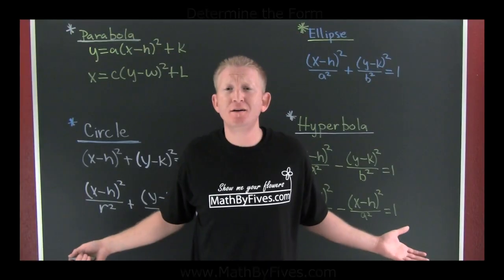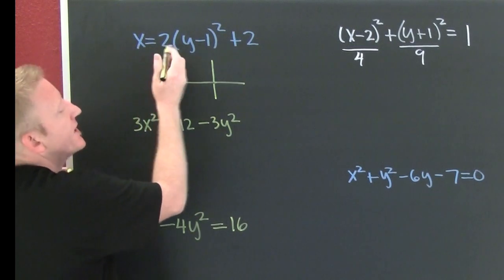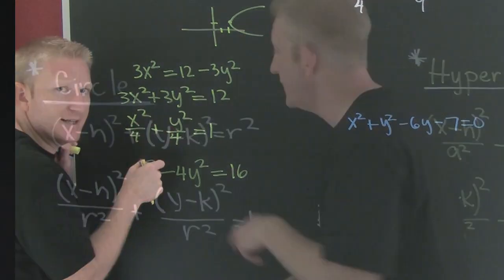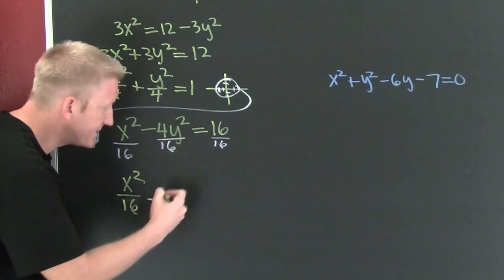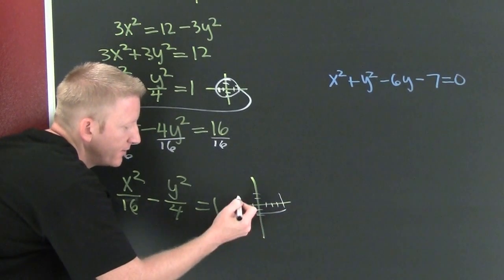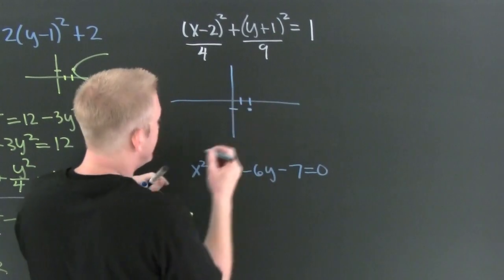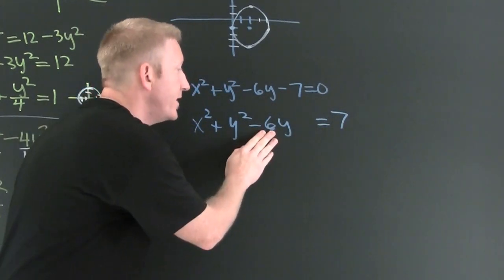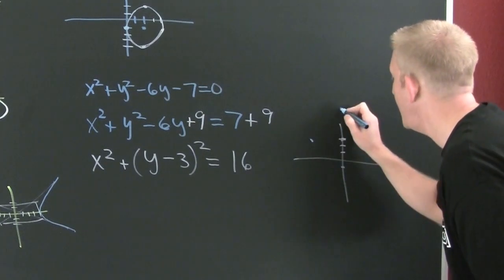Determine the Form for Conics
This is a great video, I even shoot a fireball.  This is the fourth flick on conics.  Please watch the videos on circles, hyperbolas, elliipse and parabolas for more information about those curves.  This video helps determine which type you have if you see one in the wild.